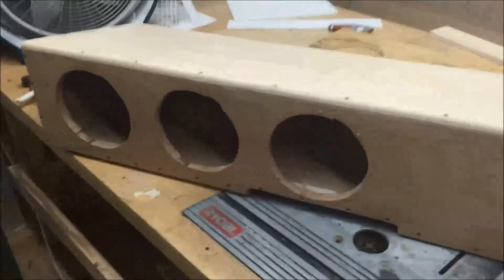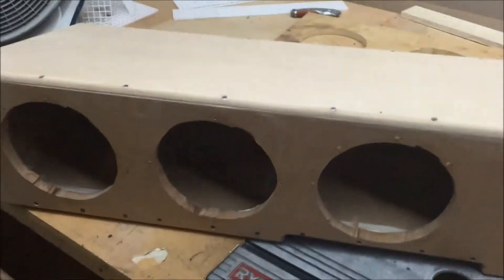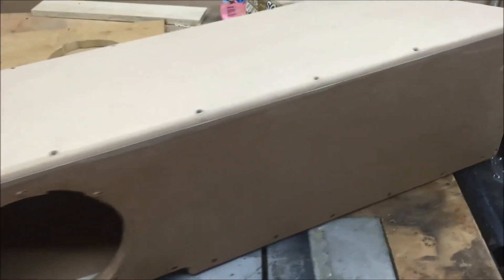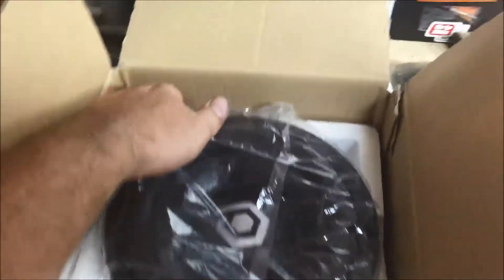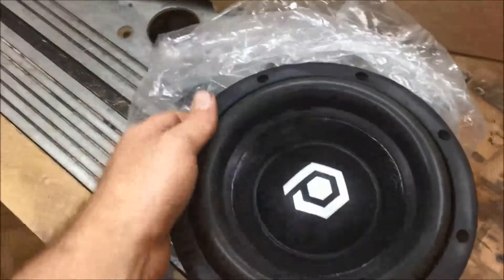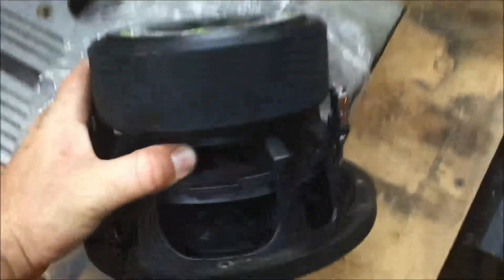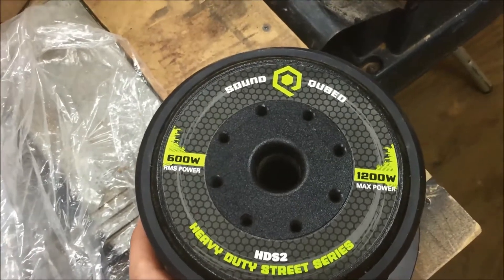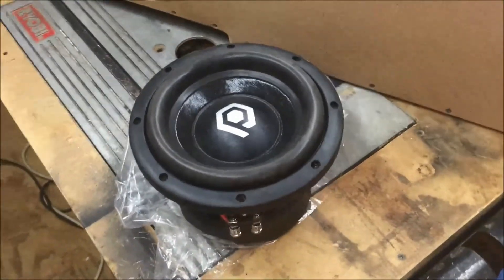Chevy Silverado Crew cab under seat sub box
I built this box for a 2011 Chevy crew cab to go under the seat. i had to raise the seats up in order to fit the box. The box is 54" long and 16" deep the front is 10 1/2" tall and the back is 8 1/2" tall. The port is 4 1/2" wide and 7 1/2" tall.

robjacquin772customs